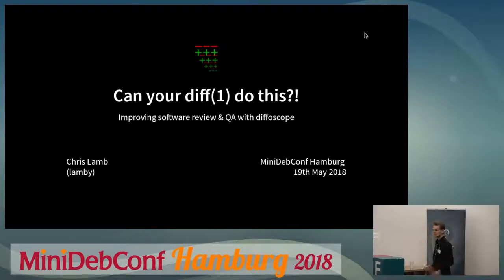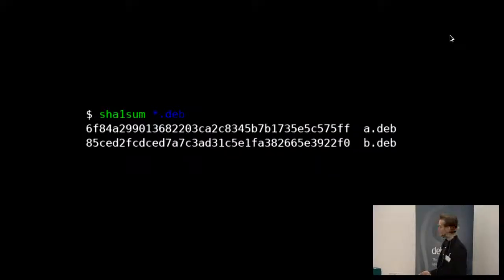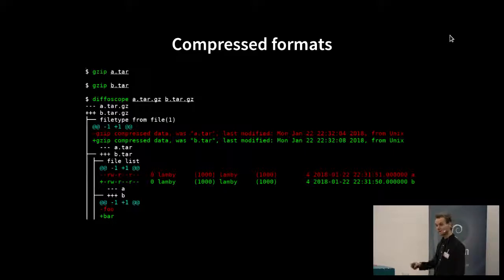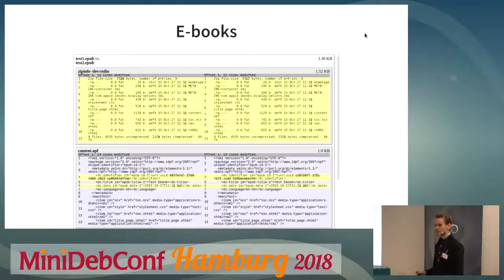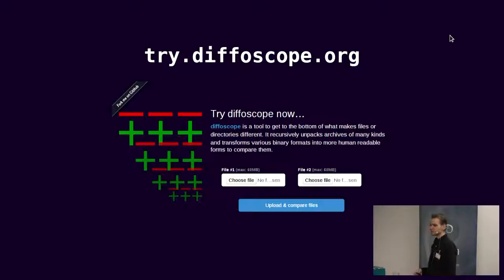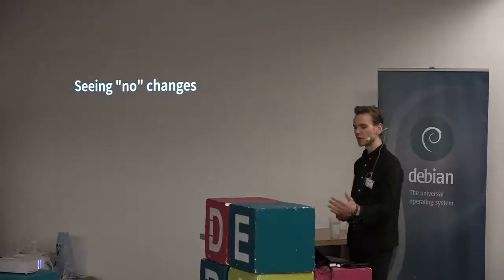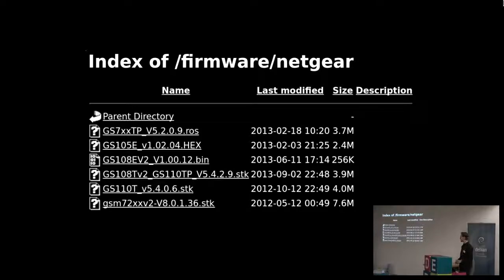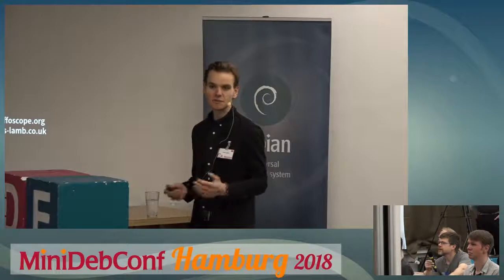Can your diff(1) do this?! Improving software review & QA with diffoscope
by Chris Lamb

Room: main
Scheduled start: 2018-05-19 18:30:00